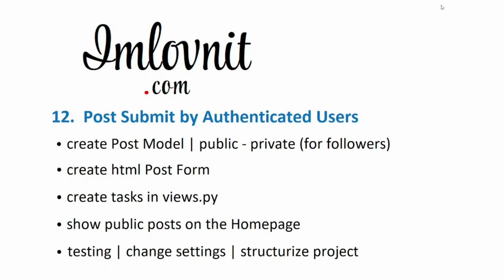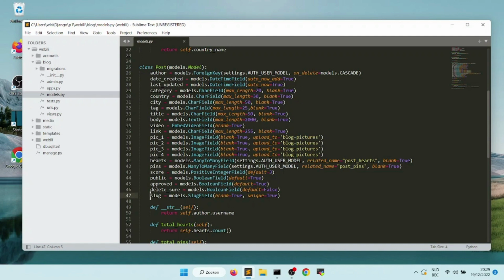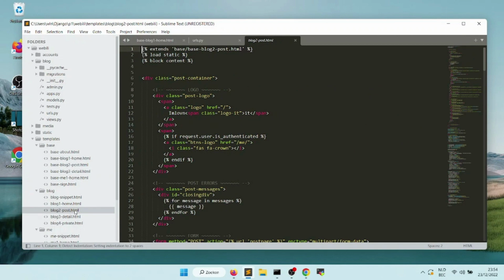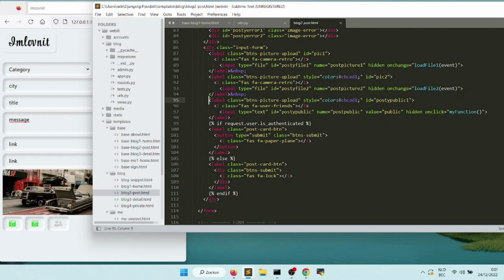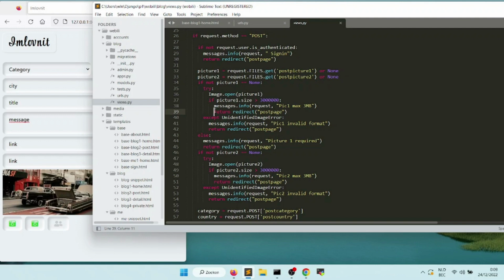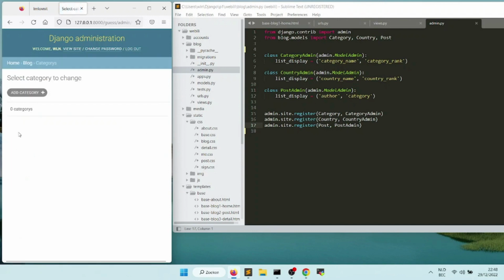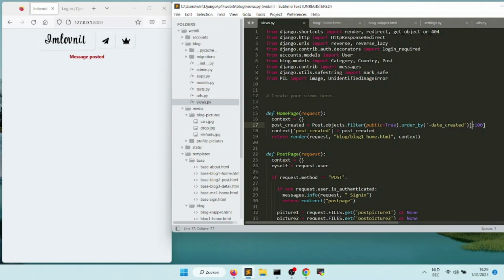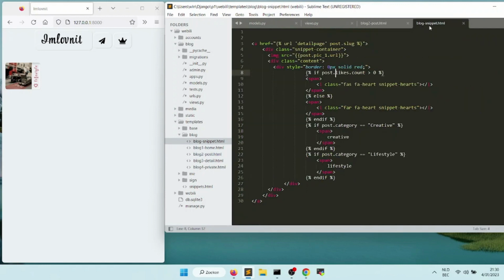Making a social web app with Django - 12 - Post Submit by Authenticated Users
⦁ create Post Model | public - privat (for followers only)
⦁ create html Post Form | JavaScript picture verification
⦁ create Post task in views.py
⦁ show public posts (snippet) on the Homepage
⦁ testing | change settings.py | structurize

* Model & code amendments at the end of the video
* we will update the VPS in the next video
* and try to make shorter videos

Let's Django